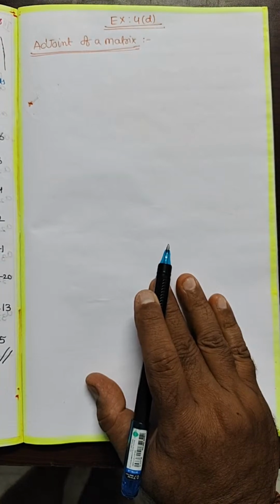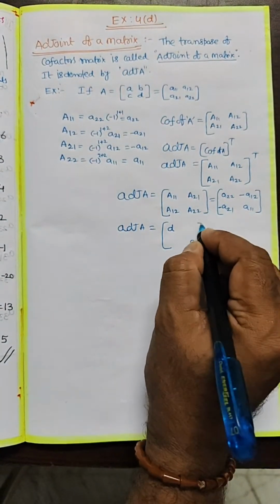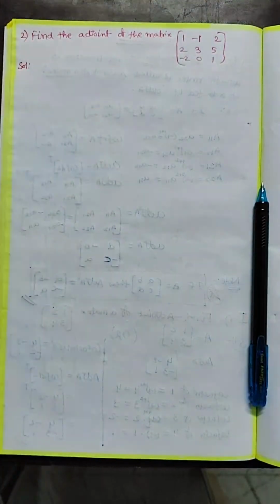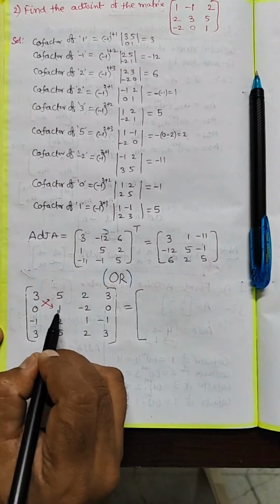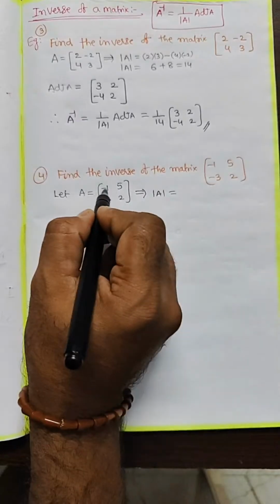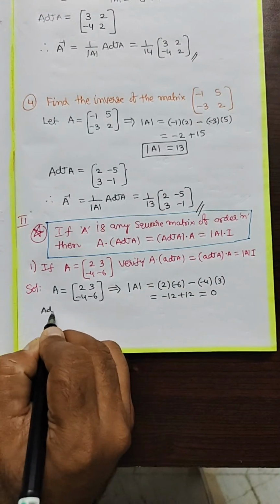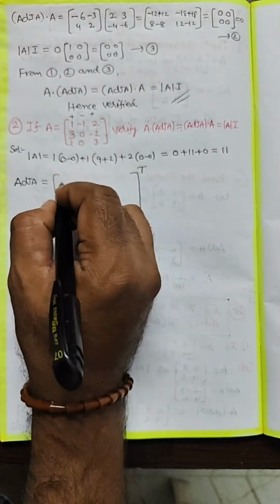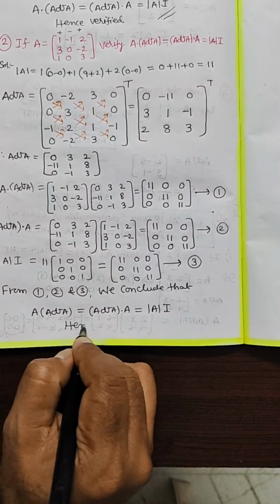Determinants APIntermediateSecondYear CBSE12thClass #📚EX4d